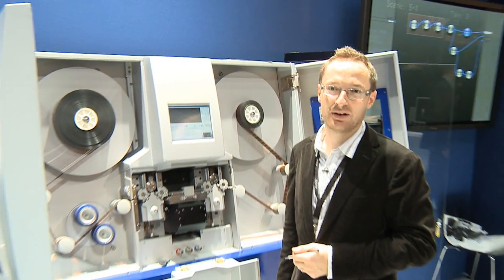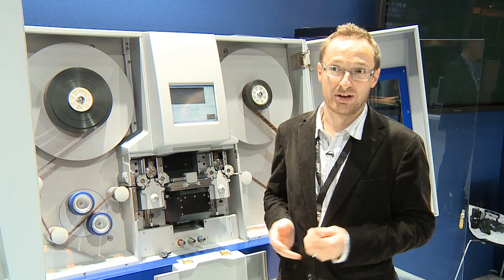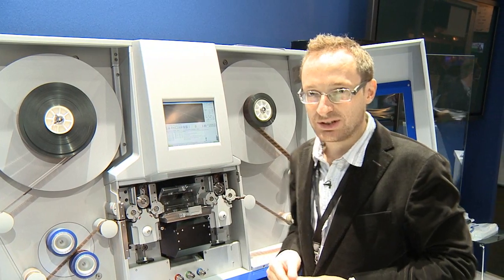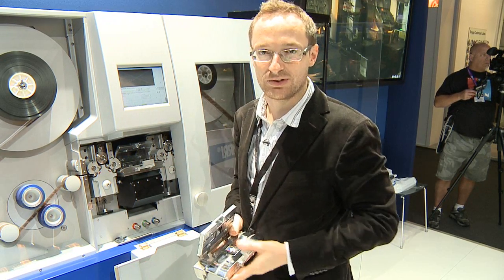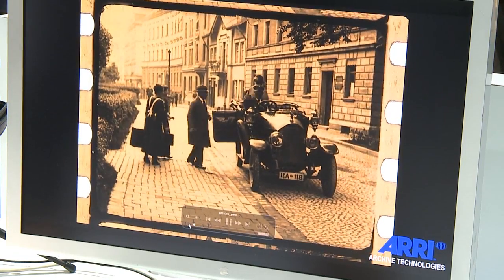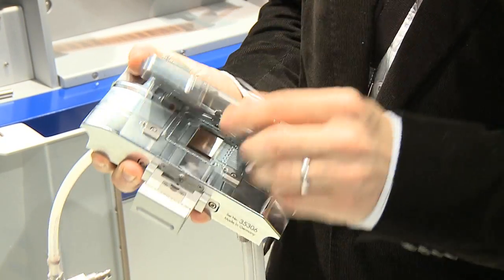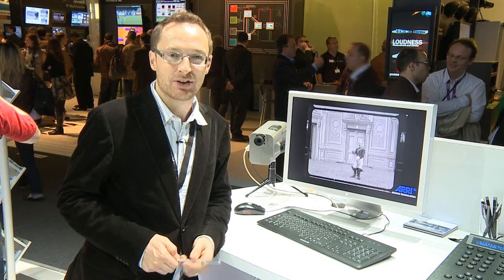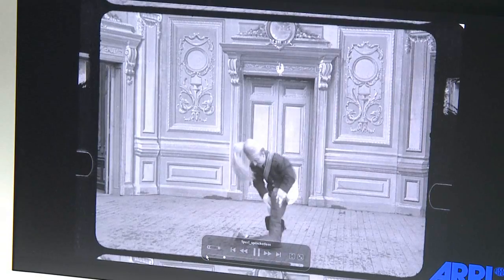ARRISCAN archive developments at IBC 2010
Product Manager David Bermbach presents a series of ARRISCAN film scanner accessories and tools that have been designed specifically for the rapidly expanding archive and restoration market. Designed in collaboration with leading industry experts, these tools  allow even the oldest, most fragile and damaged film materials to be digitized and preserved.